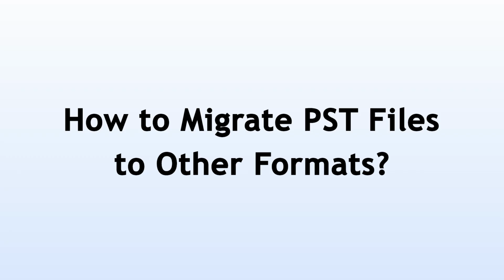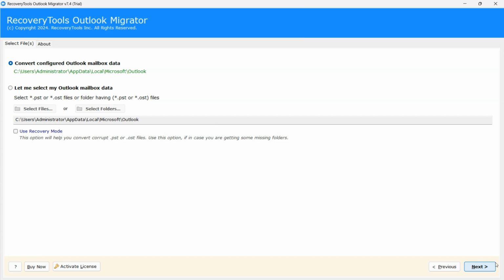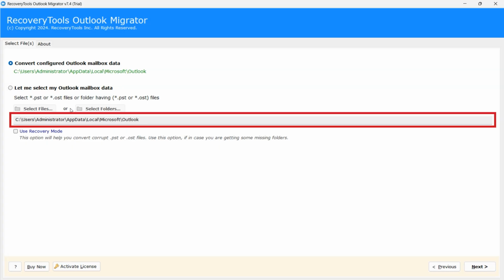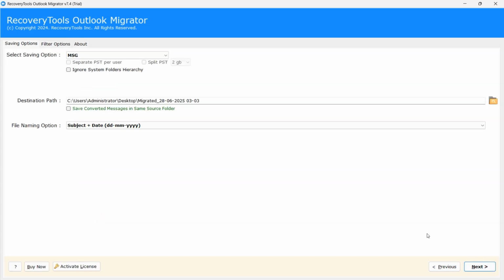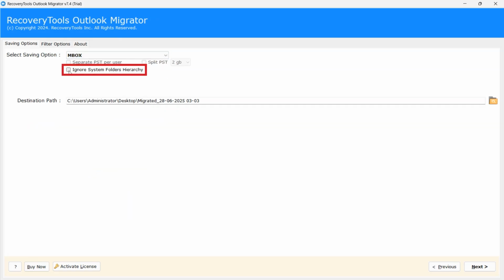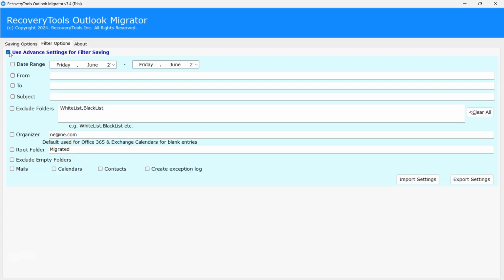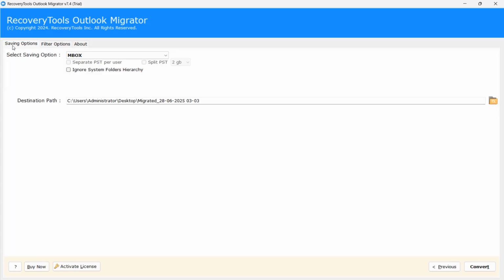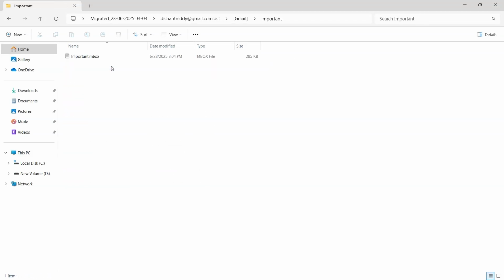Migrate Outlook PST Migrator | How to Migrate Outlook PST Files | Migrate Outlook PST files to Gmail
Cannot export Outlook PST file from one platform to another? Well, you’re in luck, because while manual methods play a crucial role, they often come with limitations such as data loss, complicated steps, the need to install Outlook, and the list goes on.

In this video, we’ll walk you through the range of modern characteristics that make it a reliable solution to export Outlook data files, along with a couple of simple steps that will get the conversion done within minutes.

This is where our top-notch software tool comes in. The RecoveryTools Outlook PST Migrator offers its users a streamlined process, along with a user-friendly interface with complete efficiency and effectiveness to ensure users have the best experience while utilizing the advanced software.

Top Features of Outlook PST Migrator Software
1. Move Outlook PST files all at once, helping users save a lot of time and effort.
2. Protects the integrity of the data by sustaining the metadata, attachments, and folder structure during the migration process.
3. Users have the freedom to select their data in more than 20+ formats, such as EML, MSG, PDF, HTML, MBOX, and many more.
4. You can choose a specific filter, like items or data range, in order to give the user accurate control over their data information to easily migrate Outlook PST file to Office 365.
5. This Outlook PST migrator recuperates and converts less accessible, orphaned, or corrupted PST/OST files

Steps to Move Outlook PST Files
Step 1: Install and launch the software on your system
Step 2: Add your required PST/OST files
Step 3: Select the file format from the given list
Step 4: Choose the location to save the converted file
Step 5: Start the Migration Process

Timestamps
00:00 Introduction
00:30 Select preferred files or folder
01:07 Choose saving option
01:28 Choose Destination Path
02:01 Click on “Convert”

Make sure to visit us on all social platforms to discover more products like this: